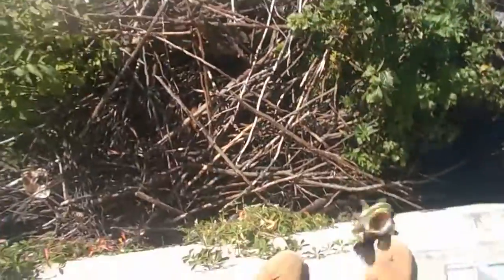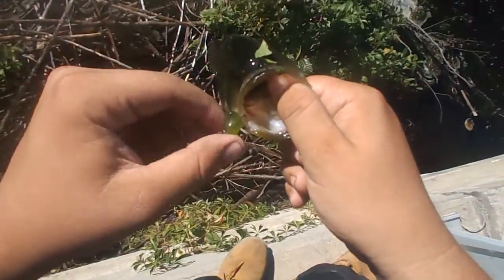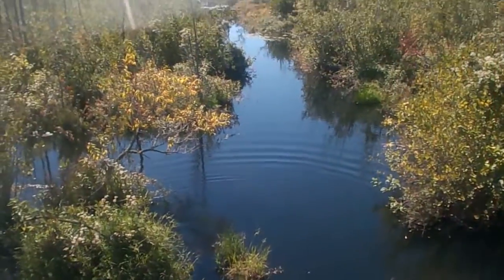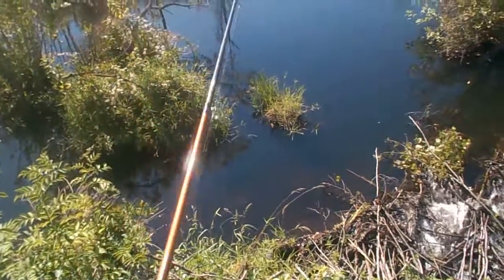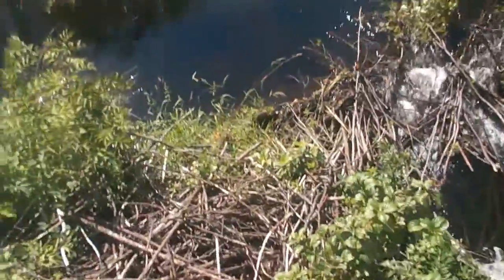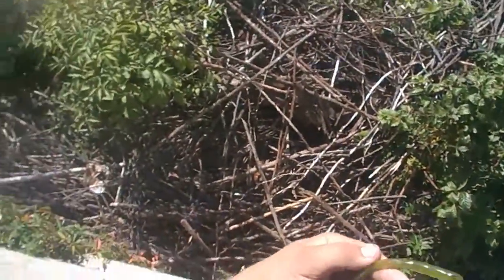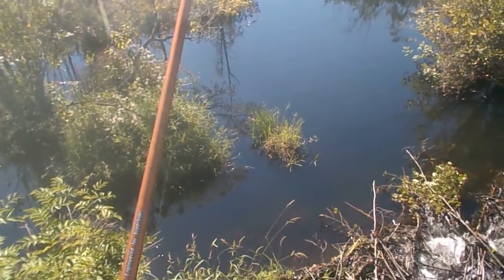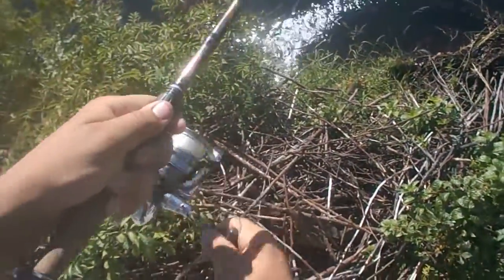Rattlesnakes and Bass? Trip to NJ Pine Barrens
Sorry for some of crappy footage but, i wanted to put together a little video/fishing session. And experiment with some things
PLEASE NOTE: I will not be giving location of the snakes.